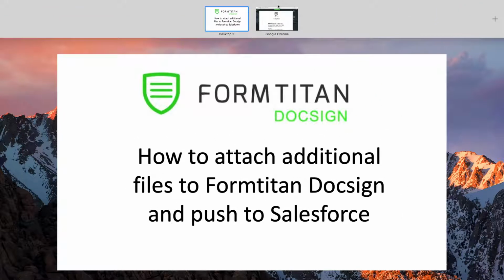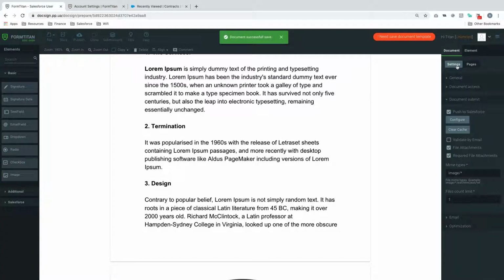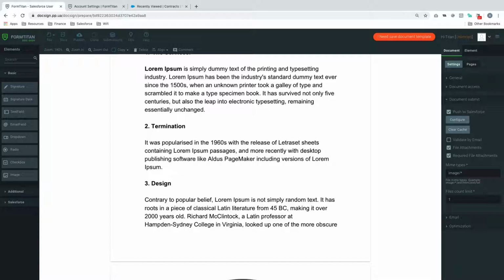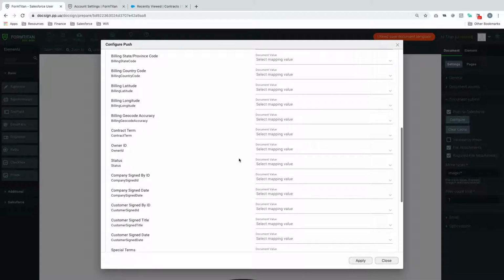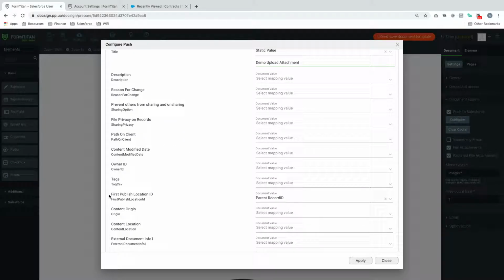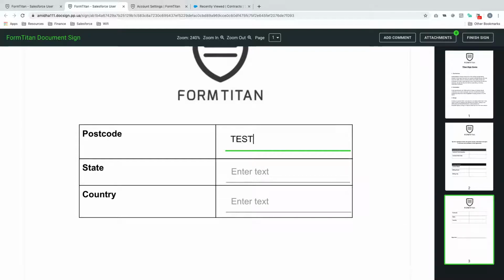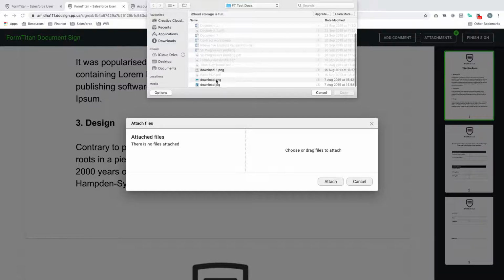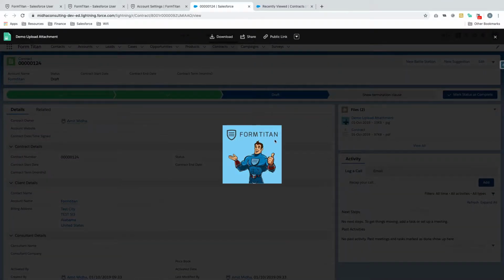How to attach additional files to Titan Sign and push to Salesforce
In this video we will show how to attach additional files to Titan Sign and push to Salesforce.